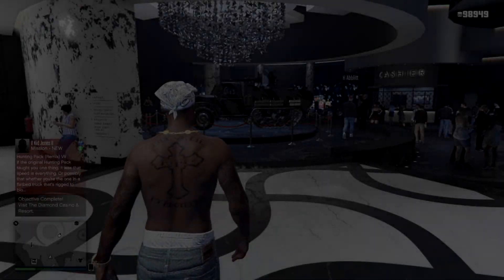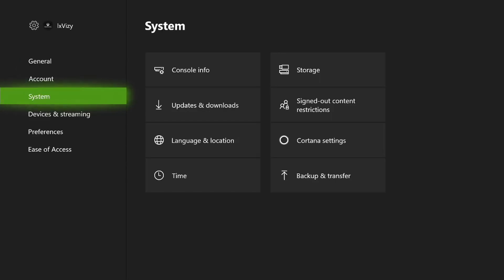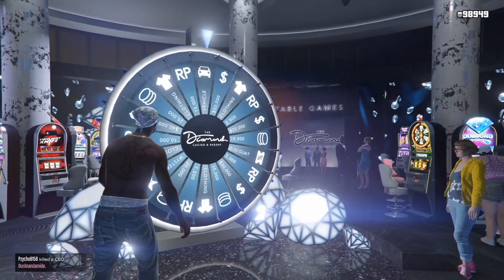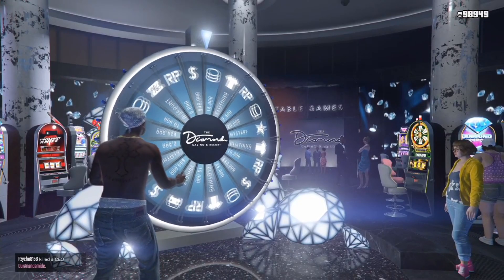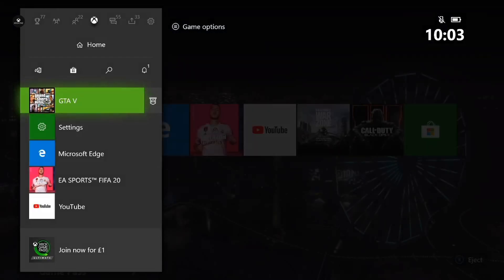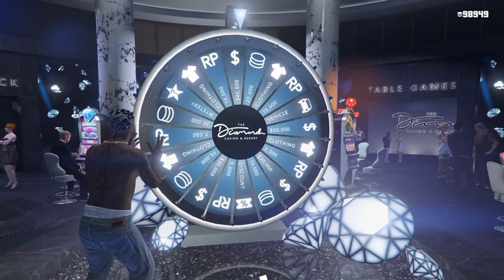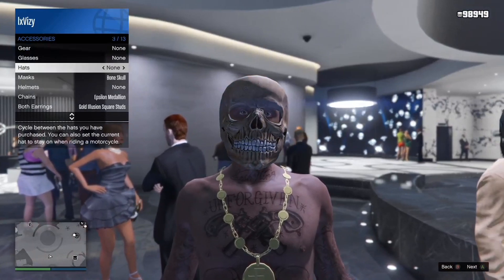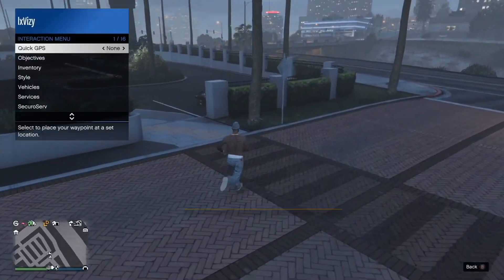HOW TO WIN THE PODIUM VEHICLE SO MUCH FASTER WITHOUT WAITING A DAY IN GTA ONLINE!!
In this video I will be going over the podium vehicle and showing you how you can bypass the 1 spin per day on the lucky wheel so you can spin it as many times as you want until you get the podium vehicle or whatever you wanted!

Use my afiliate link to get tube buddy! Tube buddy will help you with all your youtubing needs!

Add me on Xbox! (the first letter is a lowercase "L") - lxVizy

Support me! -

If you guys did enjoy the video be sure to leave a like and don't forget to subscribe and hit that bell icon to stay up to date with more GTA Online and COD related content!